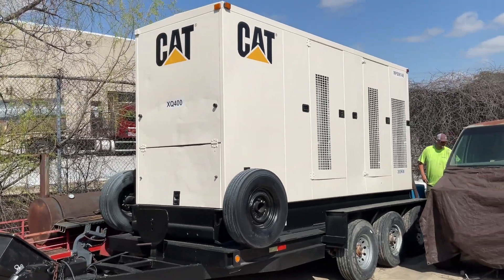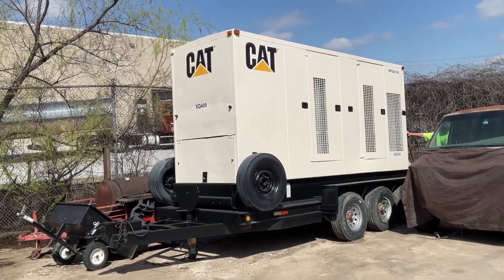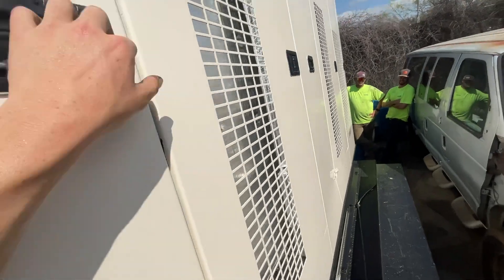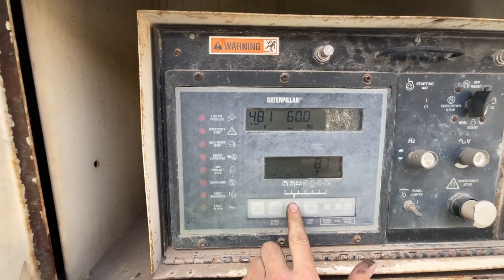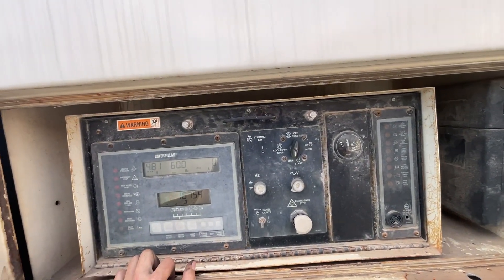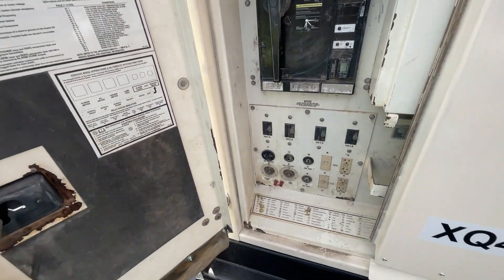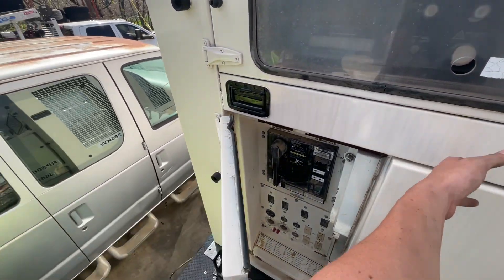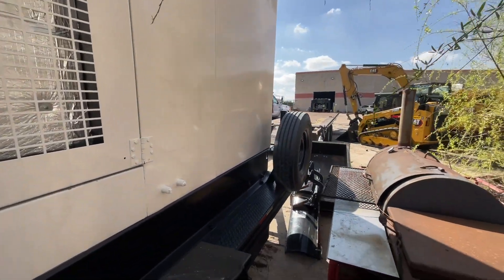2004 CAT XQ400 365KW Genset Inspection Video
Inspection Video EquipmentDealz 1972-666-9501 or call 1855- EQDEALZ